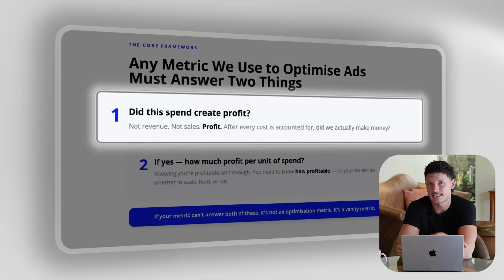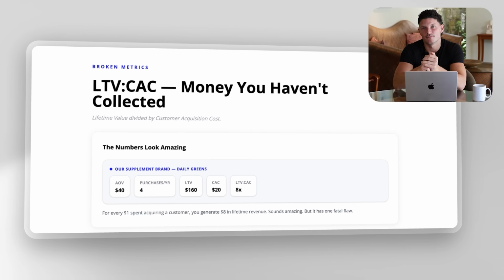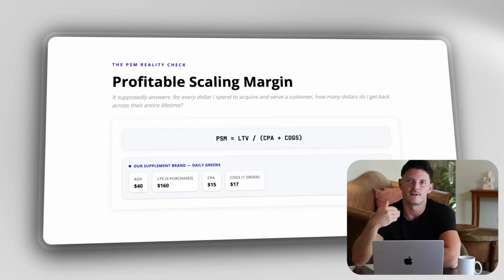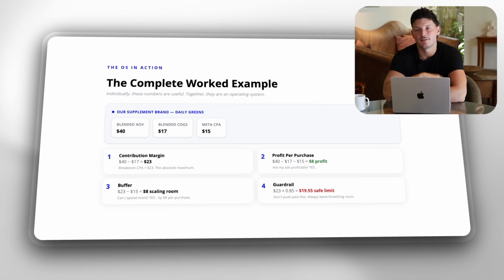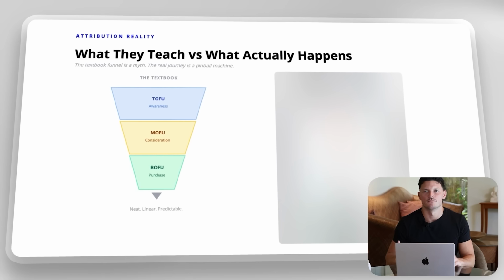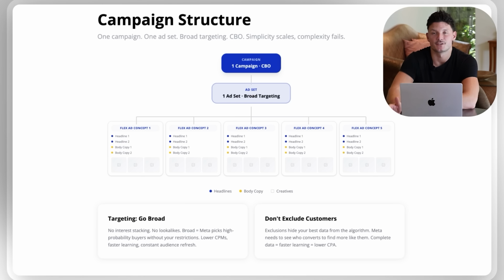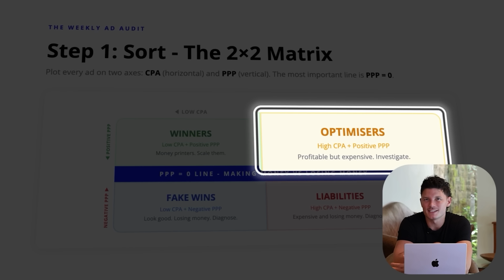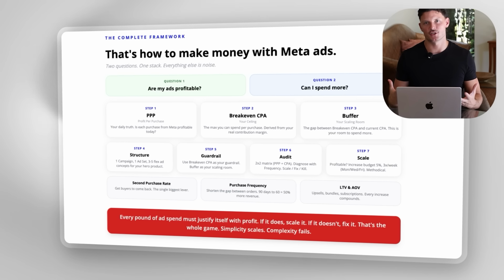The BEST Meta Ads Tutorial For Ecommerce in 2026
Full Meta Ads Guide For Ecommerce Brands In 2026

Most ecommerce brands don't have a Meta ads problem. They have a measurement problem. And measurement problems create decision problems.

In this video, I break down the complete profitability framework for running Facebook and Instagram ads for ecommerce in 2026. No vanity metrics. No "just hit 3x ROAS." The actual financial system that tells you whether every pound (or dollar) of ad spend is creating profit or burning it.
In this video, I break down the exact system I use to manage millions in ad spend — and why most businesses are unknowingly building their growth on flawed metrics.

We cover:
👉 Why ROAS is misleading (and killing your scaling)
👉 CAC targets and flawed assumptions
👉 Why MER and LTV won’t save your business
👉 The only metrics that actually matter (and how to calculate them)
👉 The magic metric (PPP) (the number that tells you the truth)
👉 How to calculate your breakeven CPA and scaling buffer so you have absolute clarity when to scale
👉 When to scale your Meta ads, how to scale vs when to stop (based on real data)
👉 Why most Meta ads fail (and what actually works instead)
👉 The best Meta campaign set up in 2026 that scales (no complexity)
👉 How to audit your account, kill, fix and scale ads using a clear framework

This is the actual operating system I use with real clients, real budgets, and real money on the line.

If you don’t know whether your Meta ads are profitable…

You’re not optimising.

You’re guessing.

And guessing with Meta ad spend is how businesses lose money.

This isn't another "boost your post" or ''press this button'' tutorial. This is the operating system for running profitable paid ads on Meta for Shopify stores, DTC brands, and any ecommerce business.

Whether you're spending $50/day or $5,000/day, the fundamentals don't change. Every dollar of ad spend must justify itself with profit. If it does, scale it. If it doesn't, fix it. That's the whole game.

Chapters:
0:00 The Meta Ads Lie (Why Most Brands Lose Money)
1:00 The 2 Questions That Actually Matter
1:58 Why Your Metrics Are Destroying Your Business
2:48 The Profit Rule Nobody Uses (This Changes Everything)

5:49 ROAS Is Lying To You (Here’s Why)
8:27 CAC Targets Are Made Up
10:40 MER Explained (And Why It Misleads You)
12:09 LTV:CAC Ratio Is Not Saving Your Business

15:34 The Only Metrics That Actually Matter
16:12 Contribution Margin (Your Real Ceiling)
18:49 Profit Per Purchase (Are You Actually Profitable?)
21:08 How Much You Can REALLY Spend (Scaling Logic)

21:20 The Scaling System (No Guessing, Just Math)
21:51 When You Should Scale vs Stop
22:13 What Is Profitable Scaling Margin?
22:10 How To Find Your Hero Product
22:39 The Flawed Reliability Of Profitable Scaling Margin In Practice

29:51 The Complete Meta Ads Operating System Worked Example
30:54 Protecting Your Profit When Scaling
34:15 New VS Existing Customer Aquisition
35:44 The Spending Frame

38:00 Marrying Up Channel Metrics With Shopify Revenue
39:27 The False Precision Problem With Attribution
39:52 The REAL Customer Journey
40:41 Burning the TOFU, MOFU, BOFU Funnel

42:42 Customer Research Deep Dive, The Creative Strategy Foundations
47:22 5 Ad Concepts That Print
49:24 How To Set Up Your Meta Campaign (Simple Structure)
49:31Broad Targeting Explained Properly

52:47 The Pixel Setup That Actually Matters
55:34 When To Add New Creative (And When NOT To)
59:47 How To Audit Your Ads (Scale, Fix, Kill Framework)

1:04:13 The Stupidly Simple Scaling Protocol
1:06:46 Strengthening The Back End For Front End Profitability
1:09:05 The System Recap (Print Money Framework)
1:10:07 Red Pill Or Blue Pill